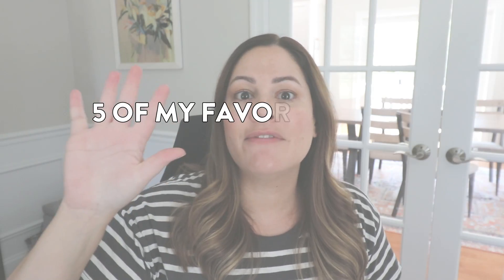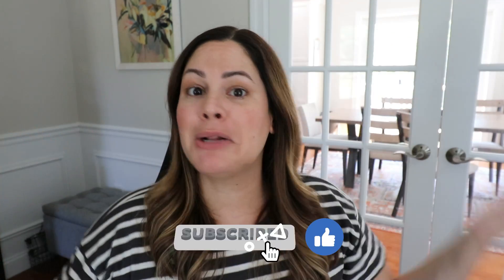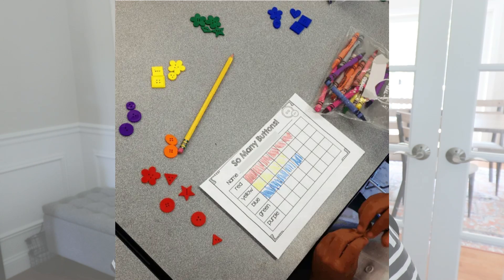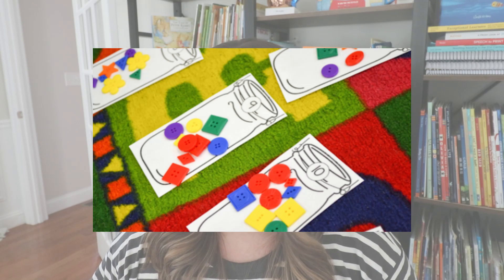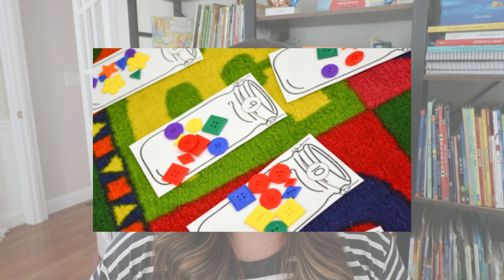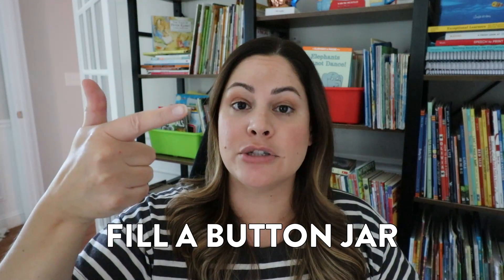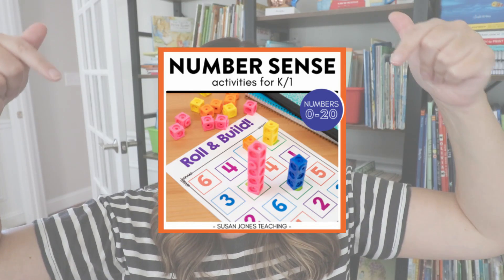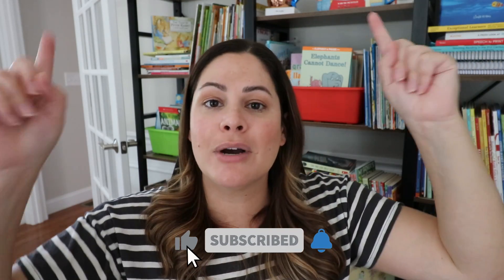Beginning of the Year Math Activities for Kindergarten, First, and Second Grade!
Do you need ideas of different math activities to use during the first couple weeks of school at the beginning of the school year?! In this video, I share 5 fun activities to use with students in kindergarten, first grade, and second grade!

Happy teaching,
Susan Jones